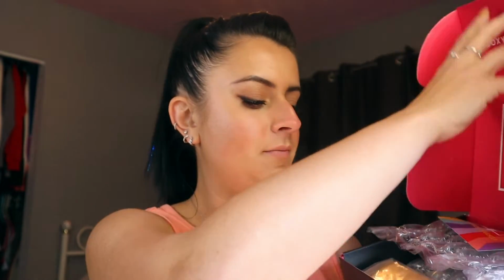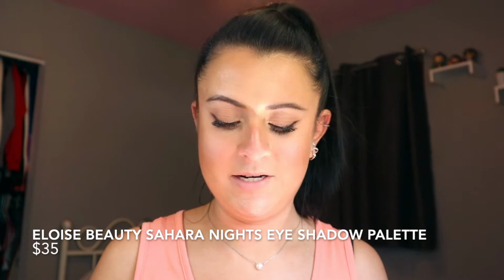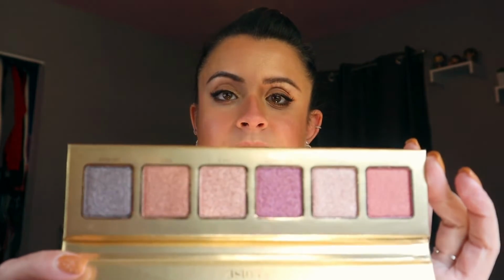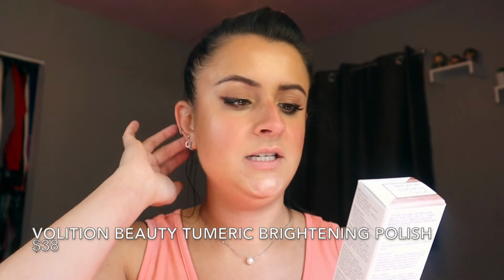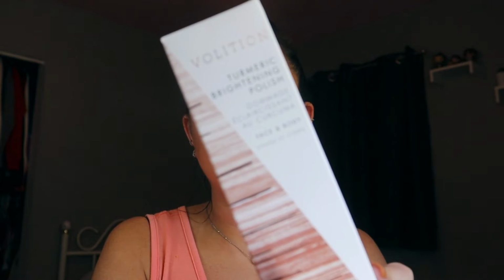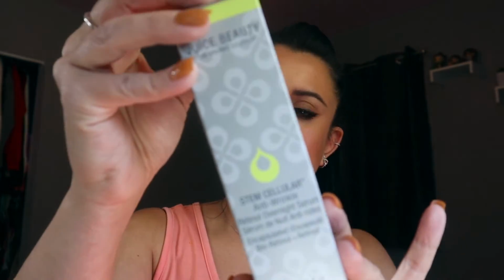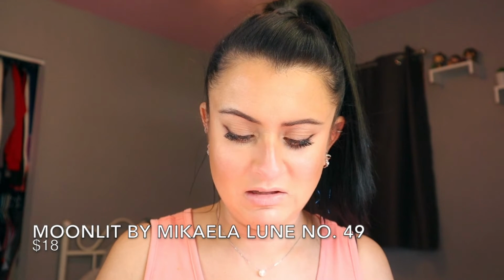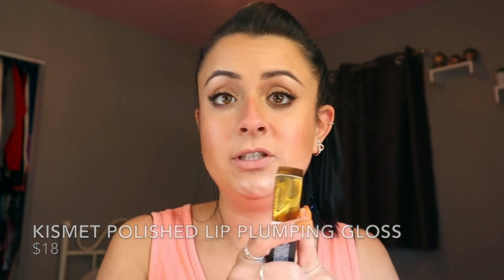DISAPPOINTED WITH BOXYCHARM...AGAIN | JUNE 2022 BOXYCHARM UNBOXING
OPEN ME

My June Boxycharm is here! I’m not thrilled with it.

BOXYCHARM CODE: Kristen-QXLMWHWM